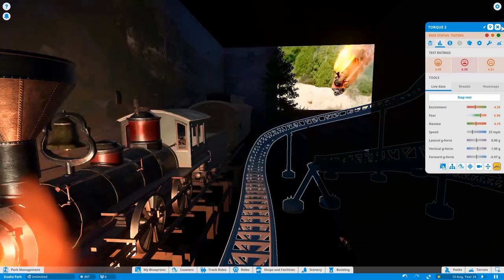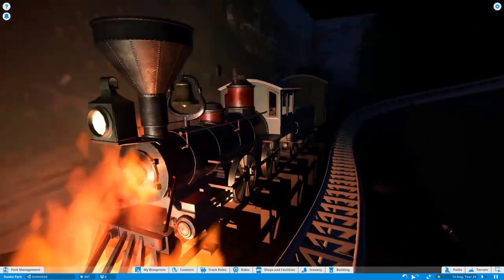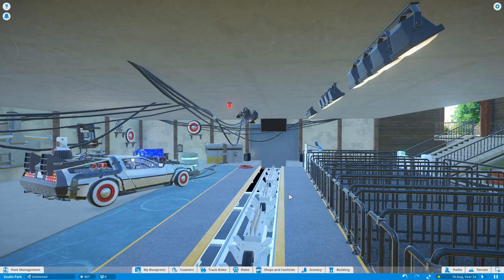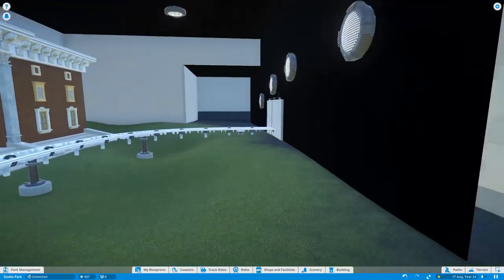Planet Coaster Studios Pack DLC / Clapboard Studios Build Part 18.5: Back to the Future Ride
A bonus shorter episode today with more work on effects and a new train scene takes shape.